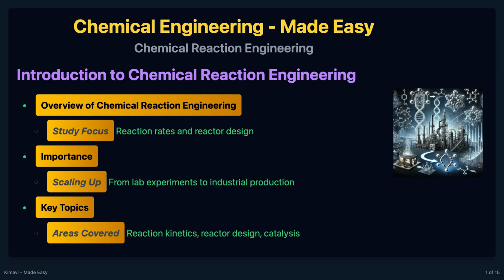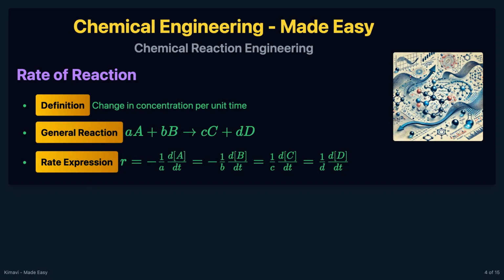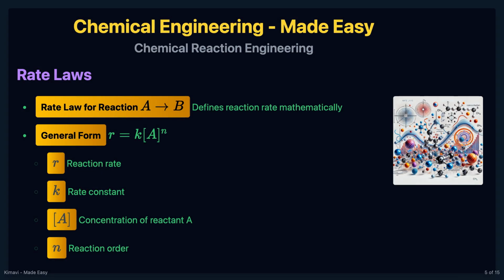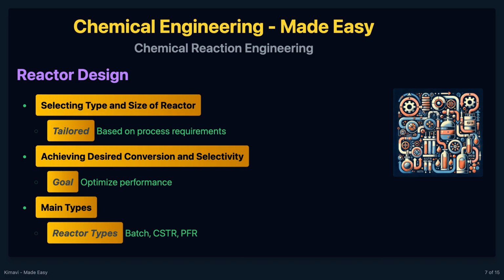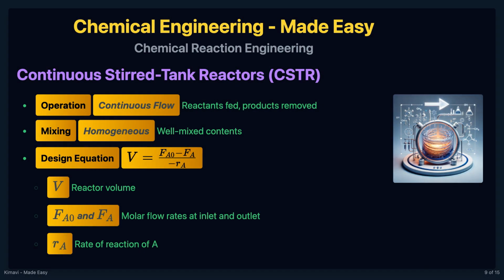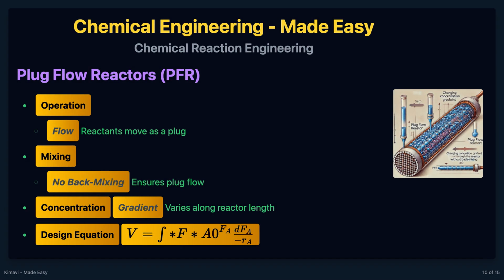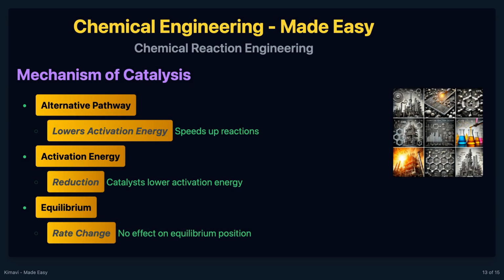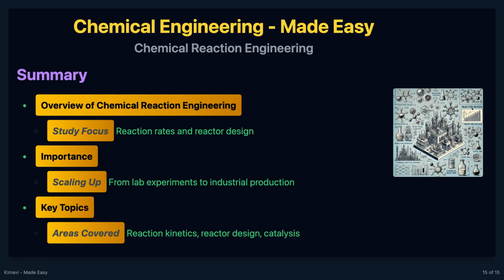🔥 Chemical Reaction Engineering - Made Easy! 🚀 Reactor Design, Kinetics & Catalysis! 💡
Dive into the world of Chemical Reaction Engineering with this comprehensive video! 🌍 We cover everything from reaction rates to designing efficient reactors, scaling up processes from the lab to industrial production, and the vital role of catalysts. Whether you're a student or just curious about how chemicals are transformed on an industrial scale, this video will make complex concepts easy to understand!

🔍 What you'll learn:

Understanding reaction kinetics and how they affect reaction rates.
Designing reactors for optimized performance, including Batch, CSTR, and PFR reactors.
The role of catalysis in speeding up reactions without being consumed.

📚 Perfect for:

Chemical engineering students or those new to the field.
Anyone interested in the science behind large-scale chemical processes.
Professionals looking for a refresher on key concepts like catalysis and reactor design.

Video Breakdown

Slide 1: Introduction to Chemical Reaction Engineering Welcome to the basics of Chemical Reaction Engineering! This slide covers the focus areas of the field, including reaction rates, reactor design, and how to scale lab reactions to industrial levels. It's a core element of chemical engineering.

Slide 2: Chapter Overview This slide introduces the key topics of the chapter: reaction kinetics, reactor design, and catalysis. These areas are the foundation for understanding chemical reactions in industrial applications.

Slide 3: Reaction Kinetics Learn about the study of how fast chemical reactions occur and what factors like temperature and concentration can influence these rates. It's critical to reactor design and process optimization.

Slide 4: Rate of Reaction Here, we dive into the definition of reaction rate, showing how the concentration of reactants or products changes over time. You'll also learn the basic formula that helps quantify this rate.

Slide 5: Rate Laws In this slide, we break down rate laws, mathematical expressions that define reaction rates based on reactant concentrations. We’ll explore the components like the rate constant and reaction order.

Slide 6: Example: First-Order Reaction We examine a first-order reaction where the rate is directly proportional to the concentration of a single reactant. You’ll learn how the reaction rate changes over time and the integrated form of the rate law.

Slide 7: Reactor Design This slide discusses the selection of reactor type and size to achieve optimal conversion and selectivity for chemical processes. We’ll look at the different types of reactors like Batch, CSTR, and PFR.

Slide 8: Batch Reactors Batch reactors are used for small-scale production. Here, we discuss how all reactants are loaded at once, and the reaction proceeds over time—a common method for complex or small-batch reactions.

Slide 9: Continuous Stirred-Tank Reactors (CSTR) We cover the continuous operation of CSTRs where reactants are added and products removed simultaneously. This ensures a well-mixed environment and steady-state operation, crucial for many industrial processes.

Slide 10: Plug Flow Reactors (PFR) This slide explains the plug flow reactor, where reactants move through the reactor in a "plug," with no mixing along the length. It’s a key design for processes requiring a concentration gradient.

Slide 11: Catalysis Catalysis speeds up chemical reactions without being consumed in the process. This slide introduces the concept and its importance in chemical reaction engineering.

Slide 12: Types of Catalysts We’ll look at the two main types of catalysts: homogeneous (same phase as reactants) and heterogeneous (different phase). Each type has its unique applications and advantages.

Slide 13: Mechanism of Catalysis Understand how catalysts lower activation energy, speeding up reactions without affecting the equilibrium position. It’s a powerful tool for enhancing reaction rates.

Slide 14: Example: Enzyme Catalysis We explore the role of enzymes in catalysis, focusing on how biological catalysts like catalase decompose substances such as hydrogen peroxide into water and oxygen, dramatically speeding up the reaction.

Slide 15: Summary A final recap of the key areas in Chemical Reaction Engineering: reaction rates, reactor design, and catalysis. These elements are crucial for scaling up chemical reactions for industrial production.